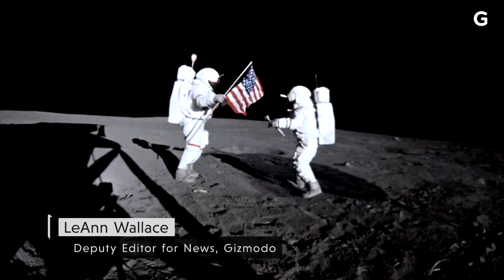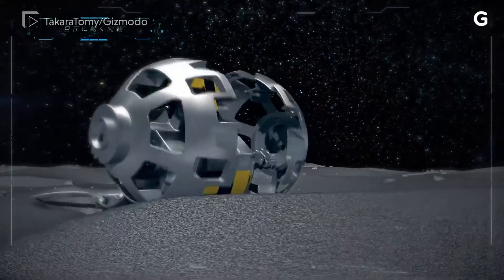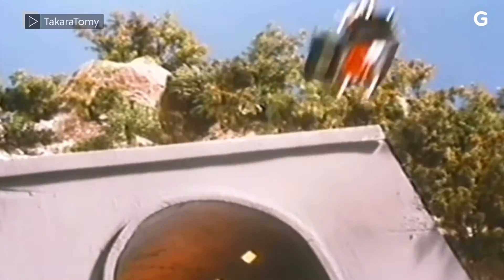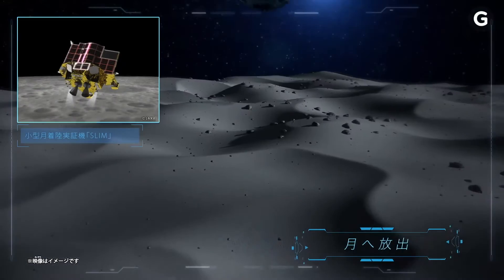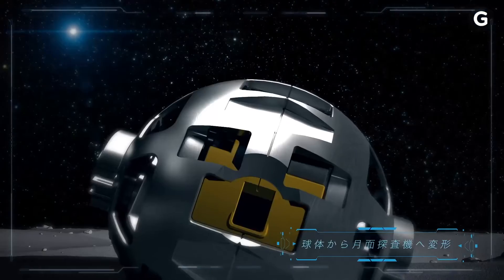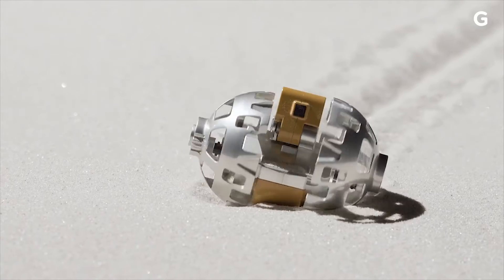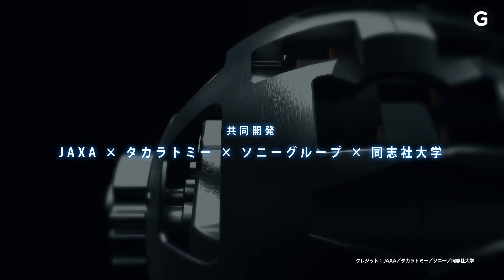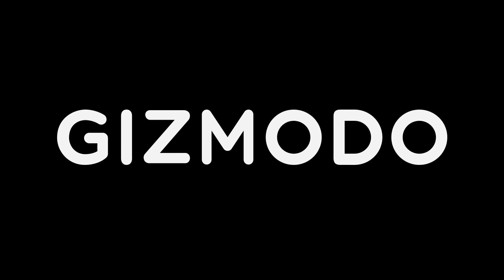A Transformer Is Headed to the Moon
The Japan Aerospace Exploration Agency has a unique plan for an upcoming mission: The shape-changing SORA-Q Moon rover.